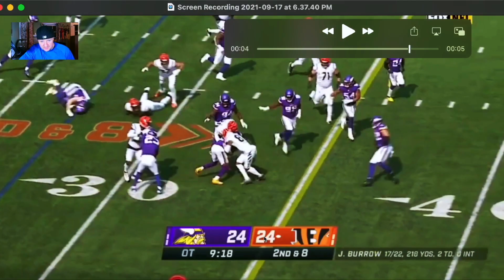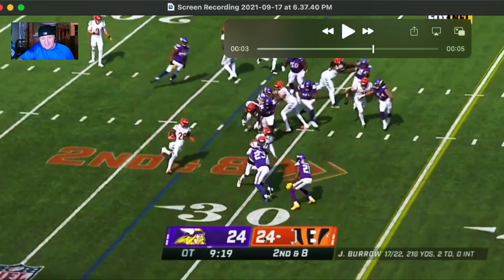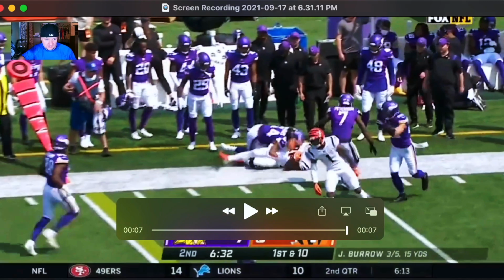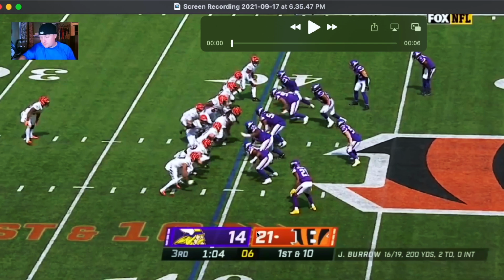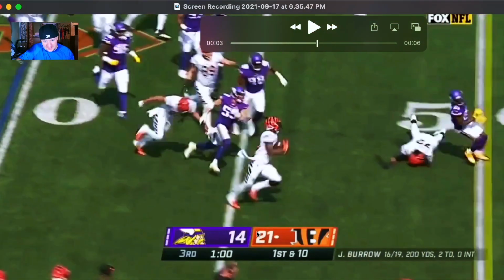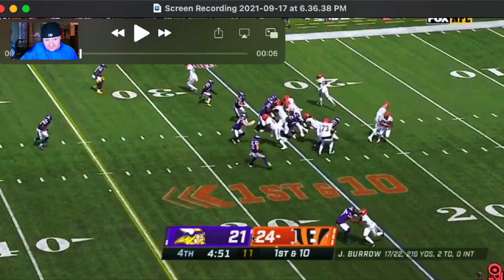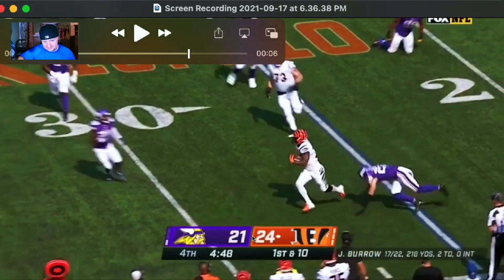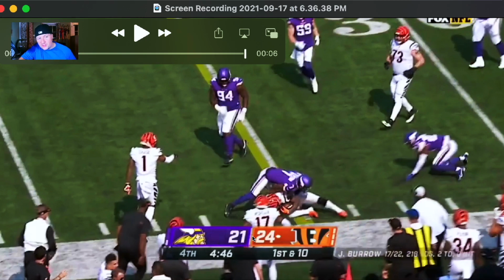Joe Mixon Was On Fire 🔥 In Week 1 - He Will Be A Top-5 Fantasy Producer Buy Him NOW!!!!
Join a fantasy league today!